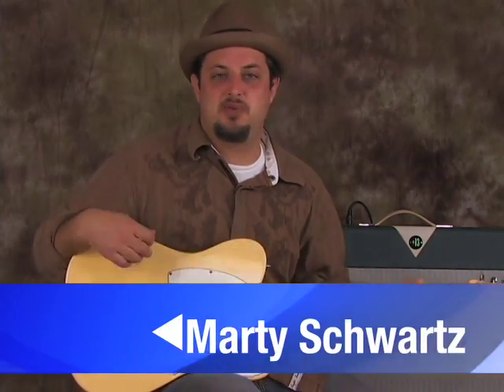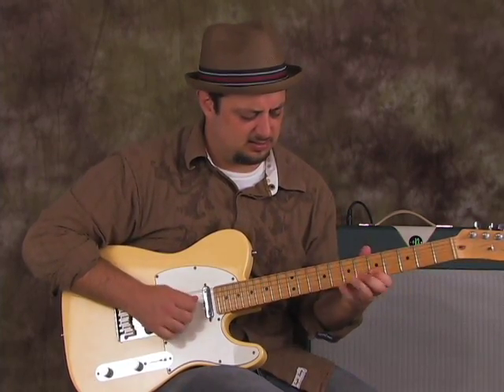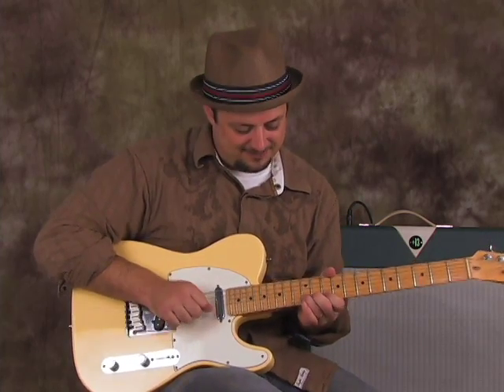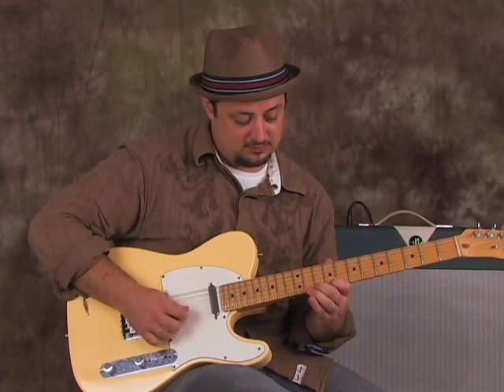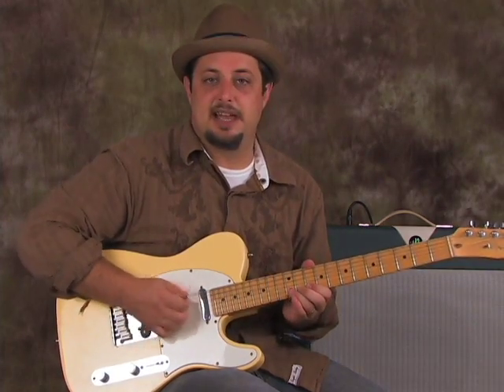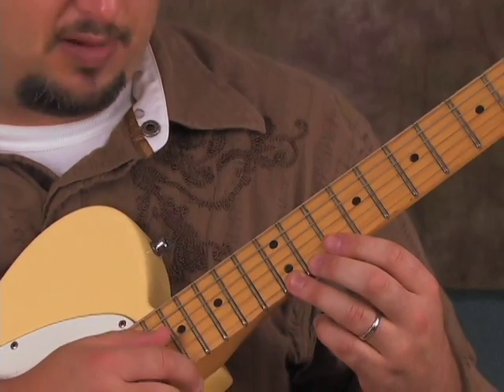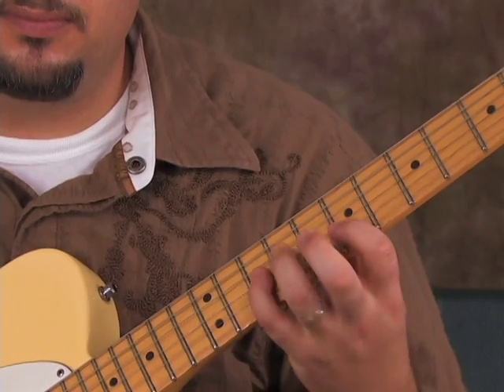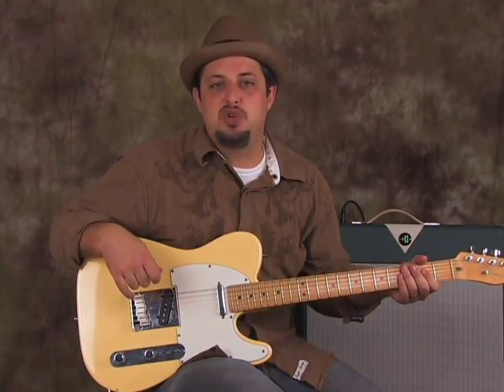Guitar Lessons - Intermediate and advanced Blues Rock Jazz guitar lick